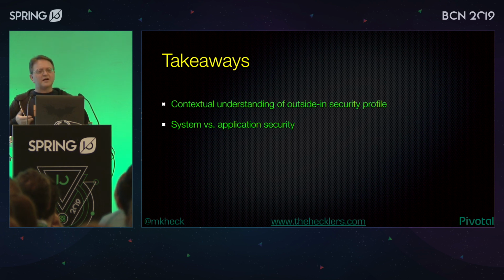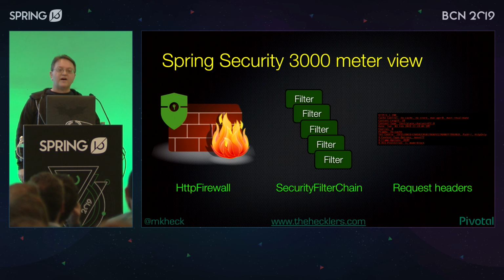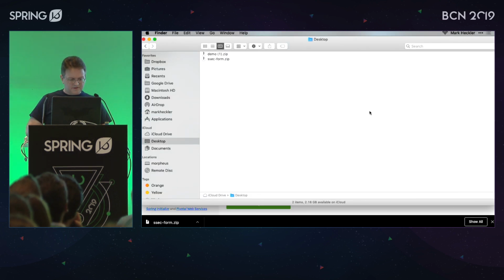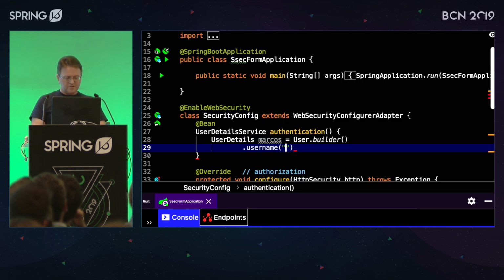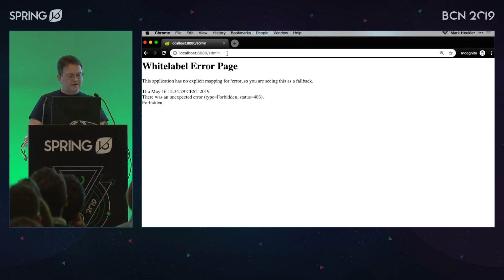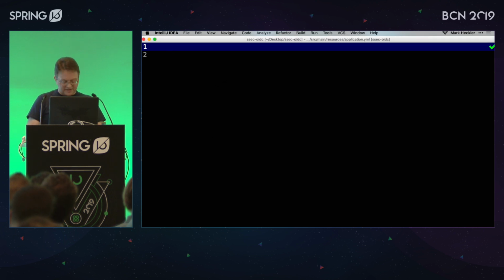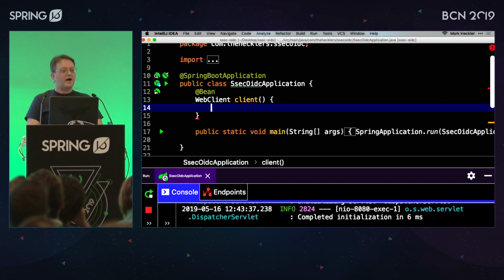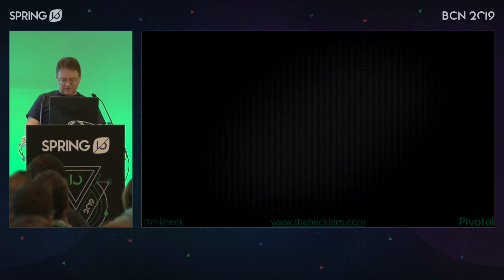Spring Security for N00bz: A quick introduction for the terminally insecure by Mark Heckler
No one wants to be the next Equifax (or Target or Yahoo or TGX or or or) and feature prominently in headlines of the latest terrible security breach. Often referred to as a Career Limiting Move (CLM), it can also make you and your organization a target for lawsuits, federal charges, and recognition of the most negative kind. But security is hard, right? Where does one even begin???

One fully open-source solution for application security is widely used and respected: Spring Security. Built with Java & Spring, it provides a proven app security platform that integrates with numerous languages and components to provide end-to-end security for your critical applications. Using the JavaScript framework du jour for front end development? Reactive systems? LDAP? OAuth2? OpenID? It’s in there.

Defense is a multi-faceted topic, but your application’s security is central to it all. Come to this session for a thought-provoking introduction to defense in depth and a live-coding “lock it down” exploration of how to secure your apps now and maintain their security over time using 100% open source software.